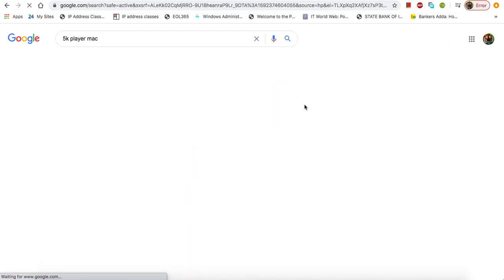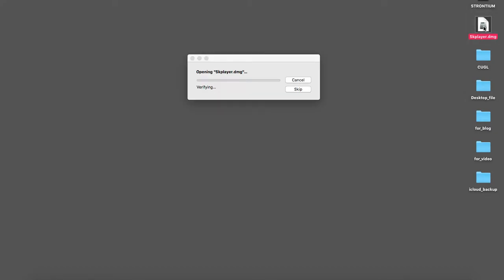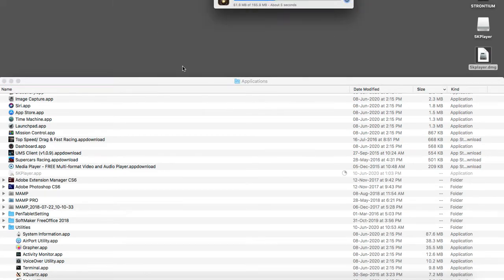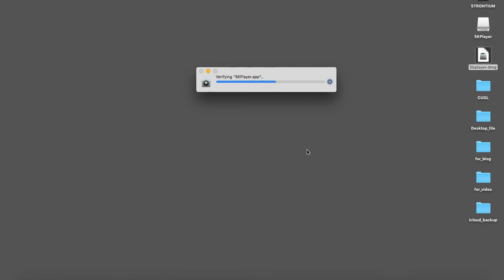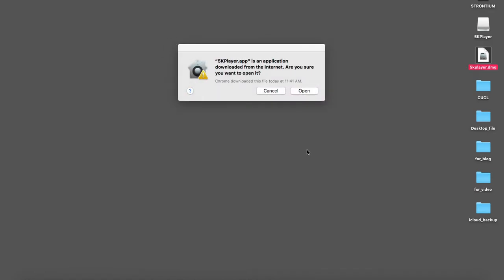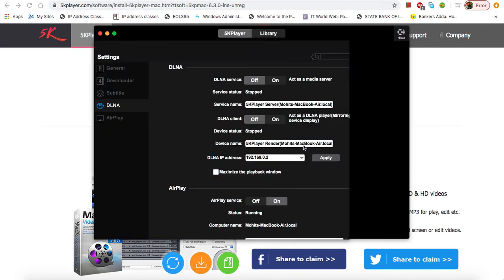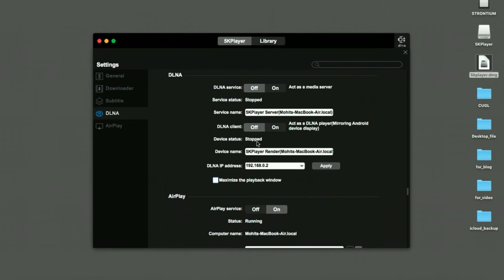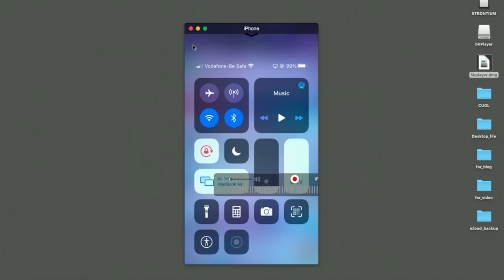How to Mirror Iphone to Mac through wireless Connection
Here is the video for, mirroring iphone on your macbook through wireless connection. please watch complete video and get the things done.